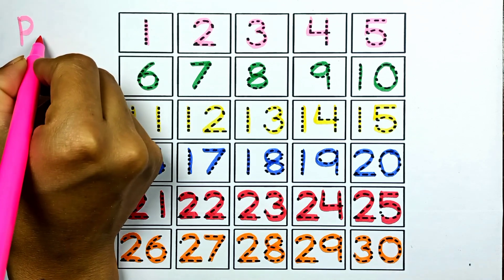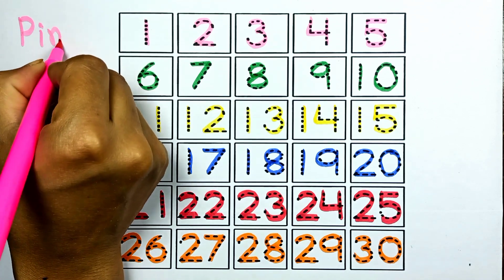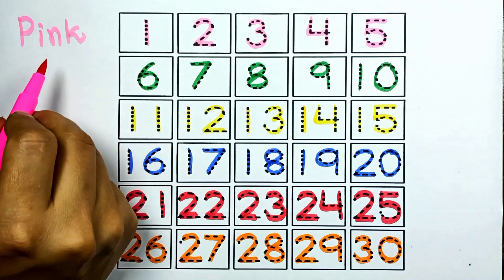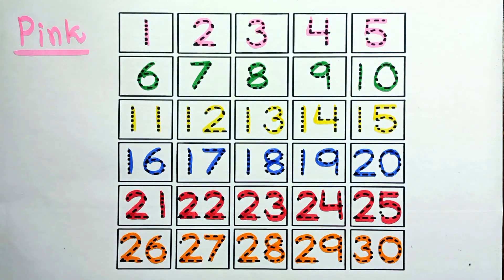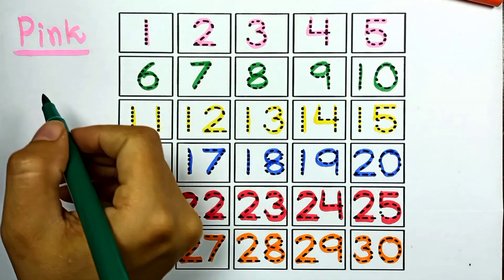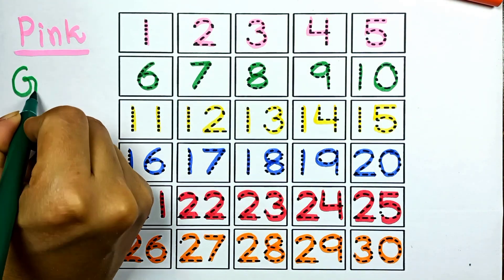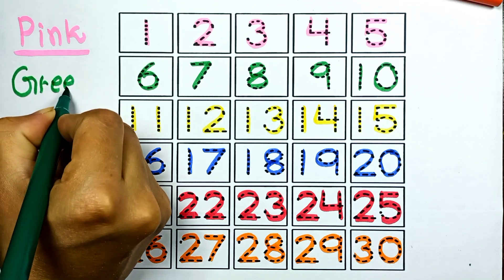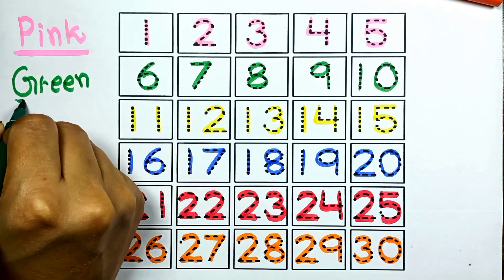Trace The Numbers 1 to 30 & Learn Names of Colors Coloring Tutorial for Kids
Trace The Numbers 🔢 & Learn Names of Colors Coloring Tutorial for Kids

In this educational video for kids, we'll be tracing numbers and learning the names of colors! This coloring tutorial is perfect for preschool and early childhood education, as it helps children recognize and identify numbers and colors.
Our fun and engaging video will keep your little ones entertained while they learn, and the interactive coloring activity is a great way to practice their counting and color recognition skills.
Join us as we trace the numbers and learn the names of colors together.
Remember to include relevant keywords in your description as well, such as "educational video," "color recognition," "number tracing," and "preschool education." This will help your video appear in search results and attract more viewers who are interested in learning activities for kids.

trace the numbers 1 to 20,
how to teach 1 to 30 numbers,
trace the numbers,
trace the numbers 1 to 10,
trace the number 1,
number counting 1 to 30,
1 to 30 numbers writing,
numbers from 1 to 3,
how to write 1 to 30 numbers,
1 to 30 numbers reading,
numbers 1 to 30 numbers,
number formation to 20,
number formation 0-20,
number recognition 1 to 30,
numbers 1 to 30,
number writing 1 to 30,
learn the numbers 1 to 30,
numbers from 1-30,
the numbers 1 to 30,
1 to 30 numbers,
0-30 numbers,
recognize numbers 1 to 30,
number recognition 20-30